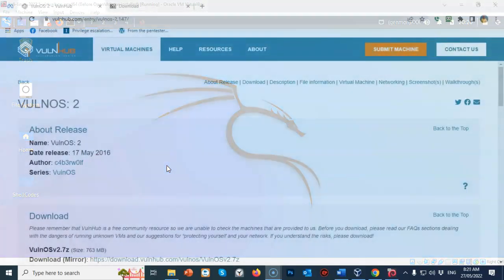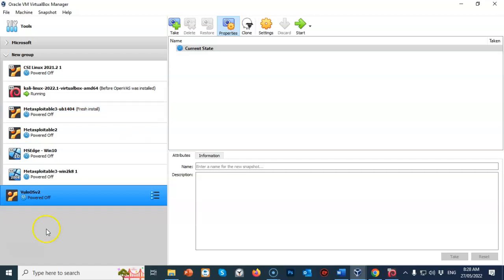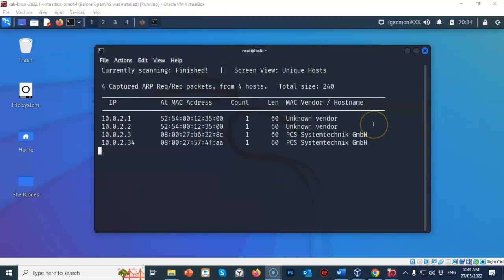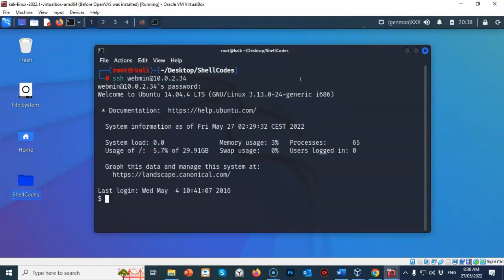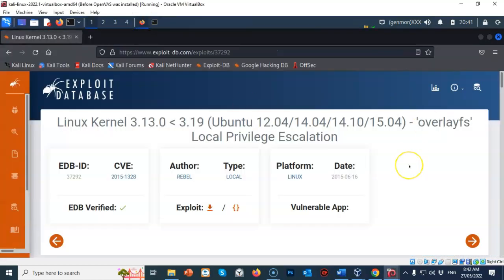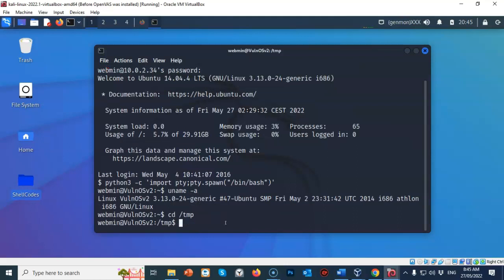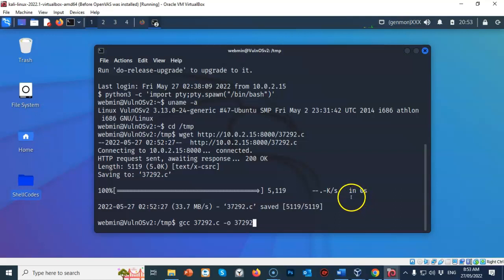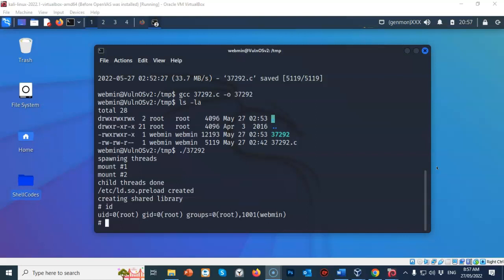Compiling Exploit Code for Linux Using GCC